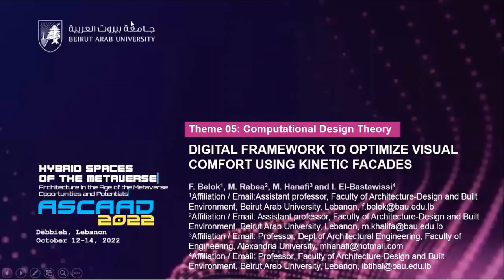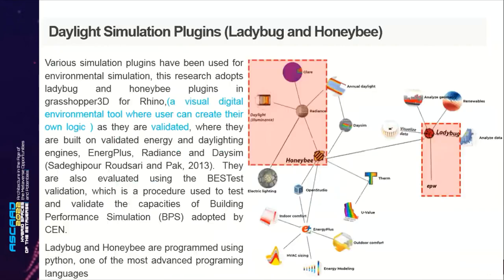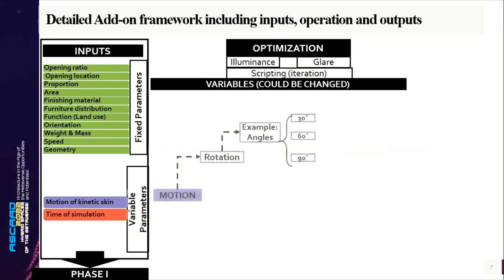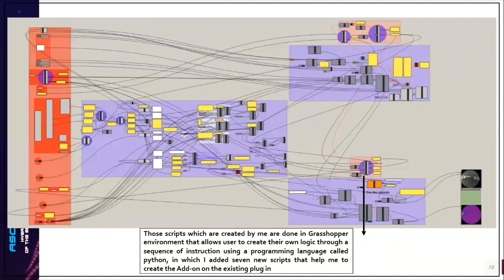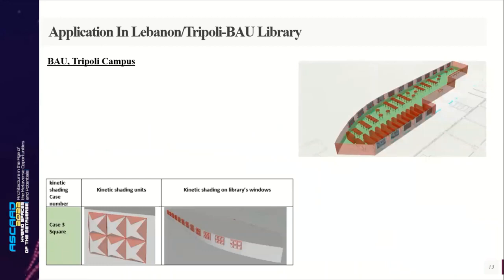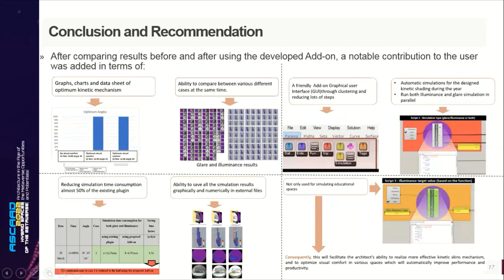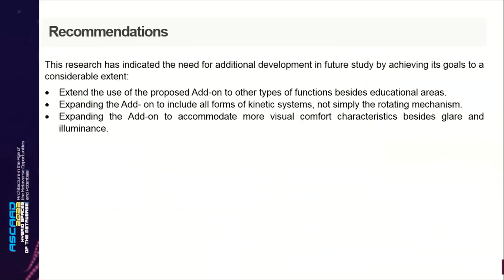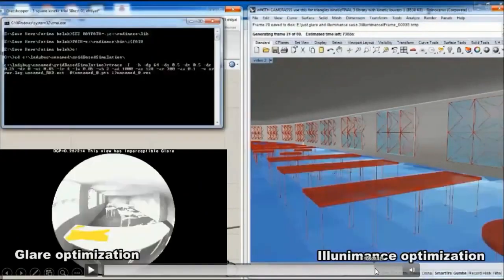D2 P1 ID 17 Fatima Belok